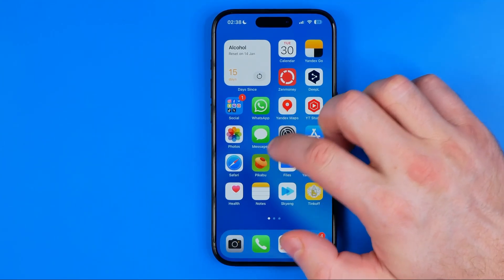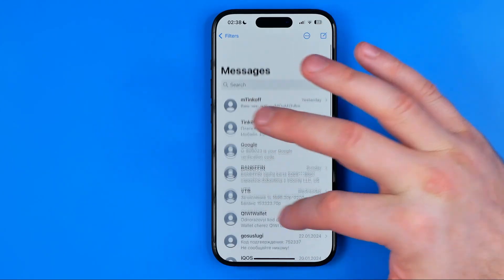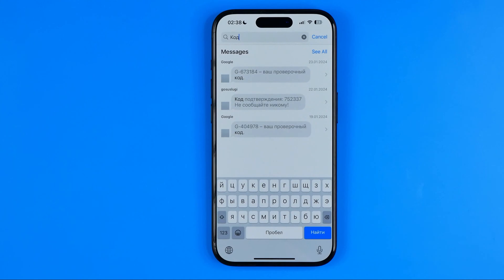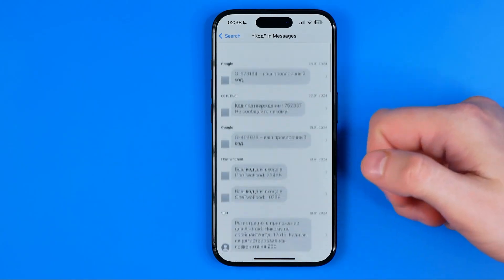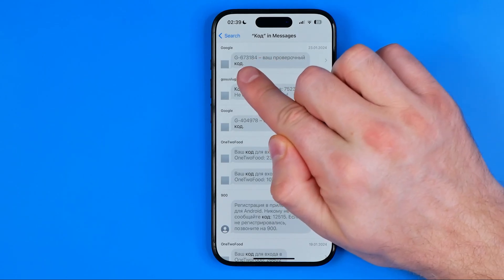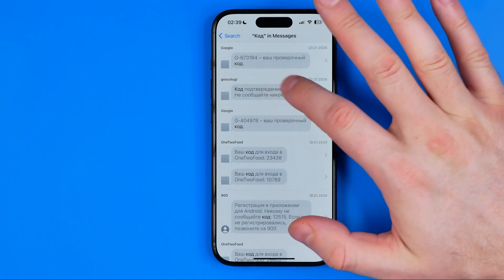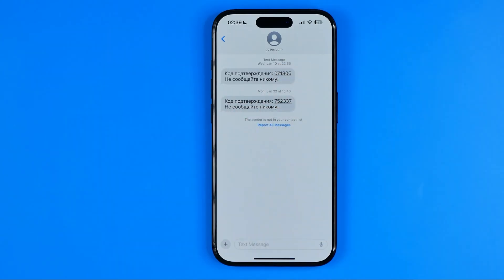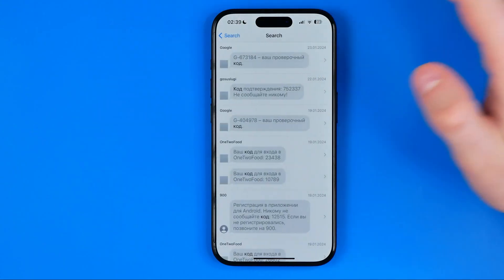How to Search Within Text Messages on iPhone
If you are looking for a video about how to search within text messages on iphone, here it is! In this video I will show you how to search text messages on iphone. Be sure to watch the video to the very end. You will learn how to search messages on iphone. That's easy and simple to do from your phone.